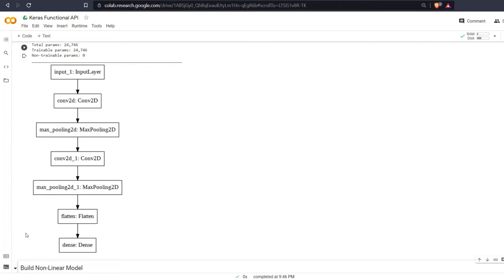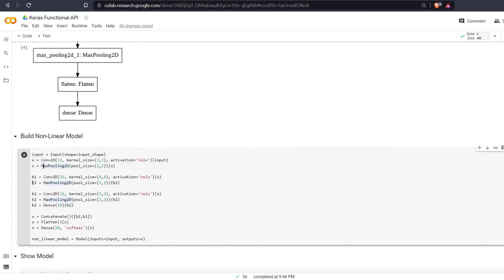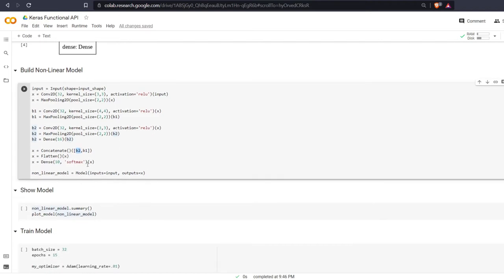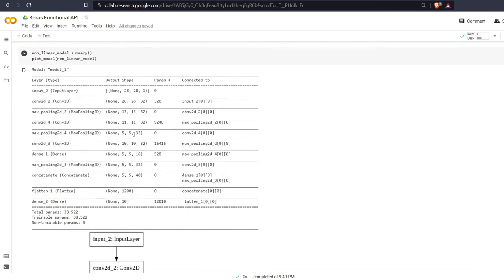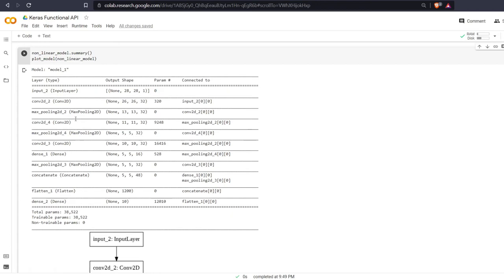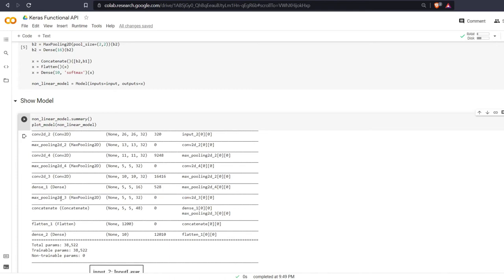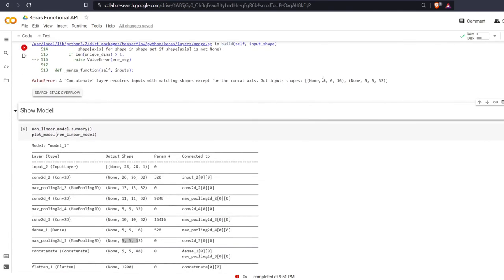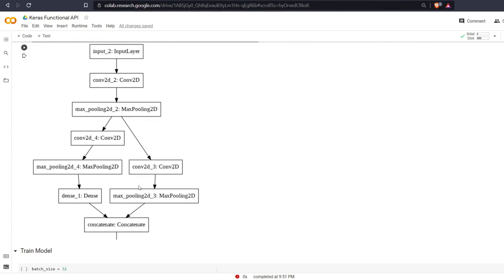How to Concatenate Keras Layers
In this video we will learning how to use the keras layer concatenate when creating a neural network with more than one branch.